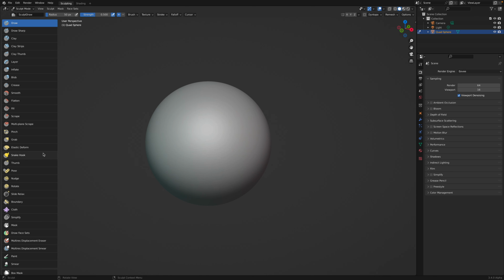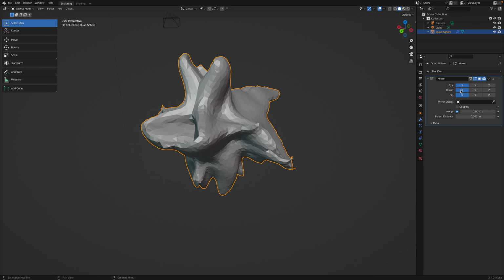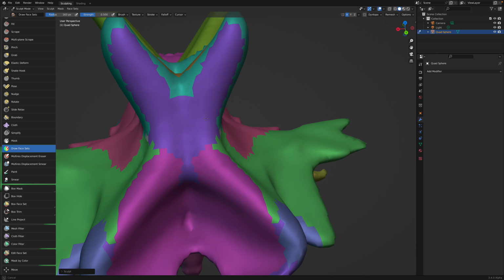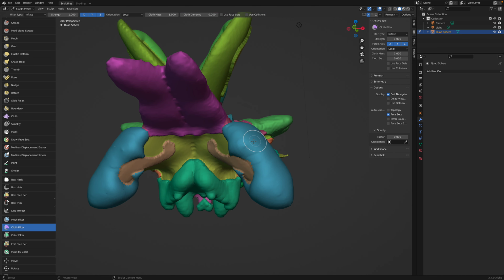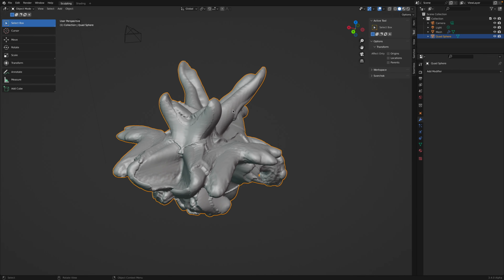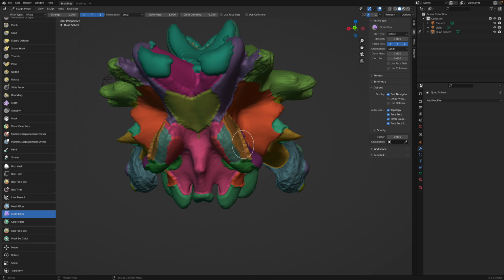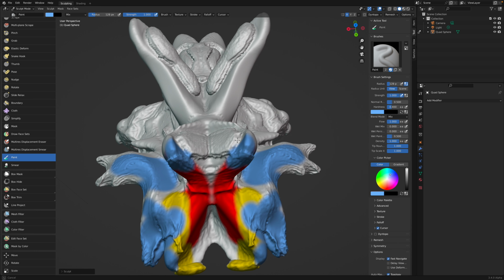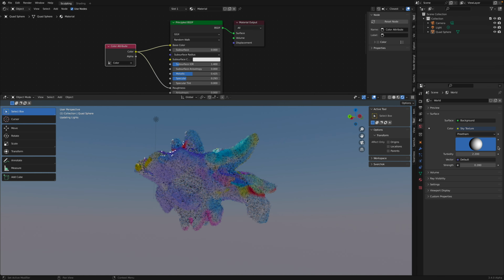BSLIVE 3D Therapy Using Blender Sculpting Snake Hook and Face Set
In this episode, I am using Blender Sculpt Face Sets and Snake Hooks to make abstract creation. This is party of 3D Therapy session 30-60 minutes everyday to clear your mind. The final output is a 3D sculpture for use in AR or VR environment.